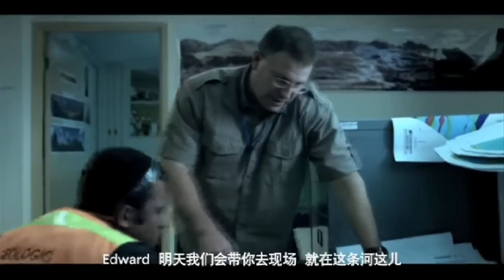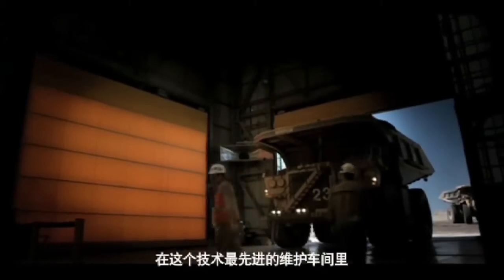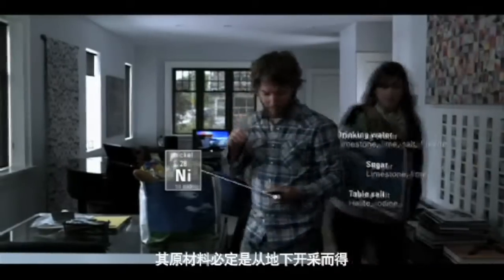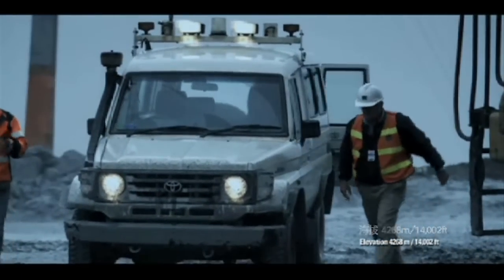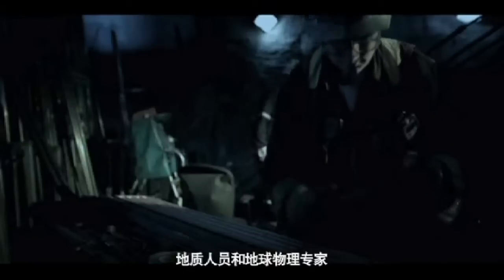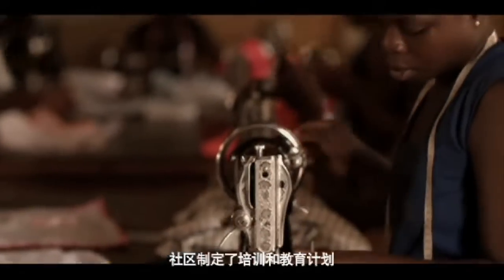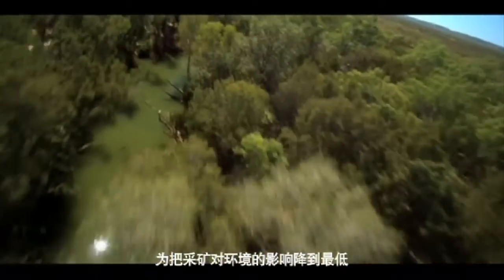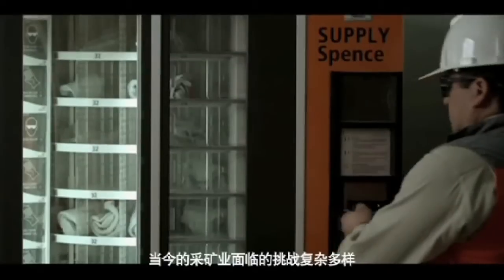Ground Rules: Mining Right for a Sustainable Future (Chinese Subtitles)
基本原则展现了地质学家、工程师及矿区管理层在解决新矿及生产矿开发时所面临的复杂问题。 该片以现代矿场的经验和成就为蓝本，阐明了可持续发展及社会责任所涉及的创新理念与核心理念。